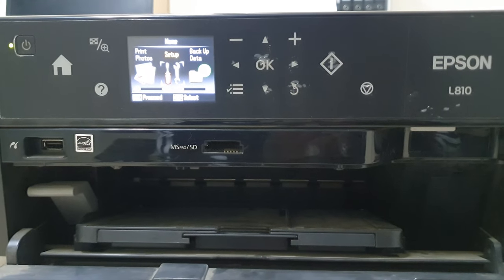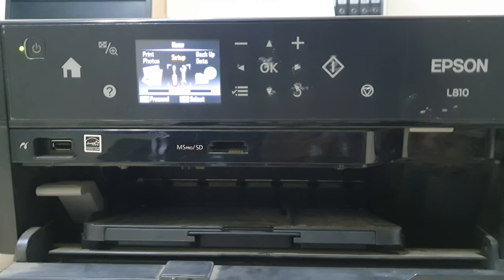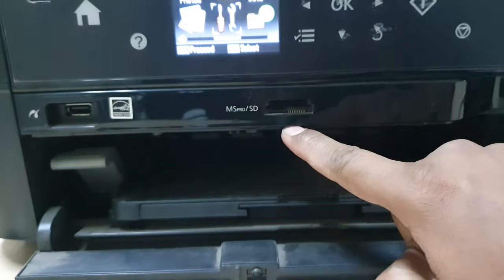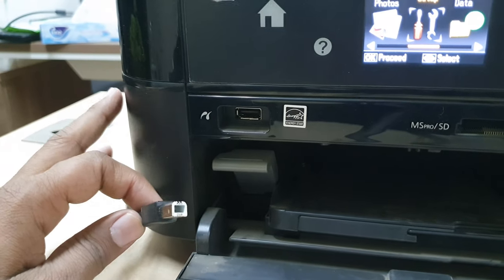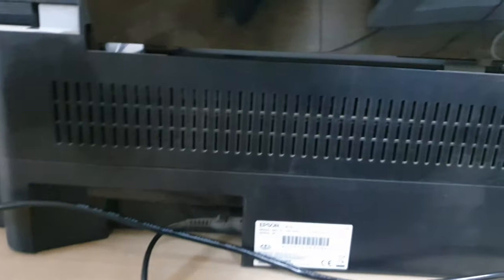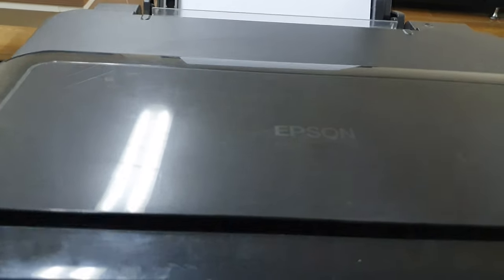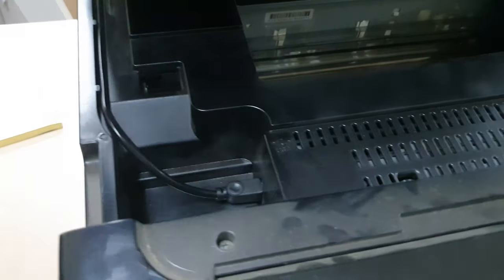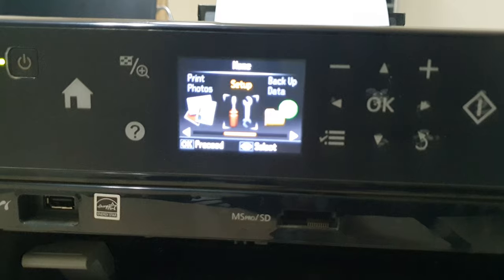Find Out Printer Connector in Epson L810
In this video I am going to share with you how to connect Epson l810 printer with your computer